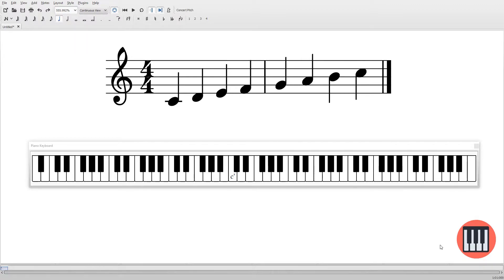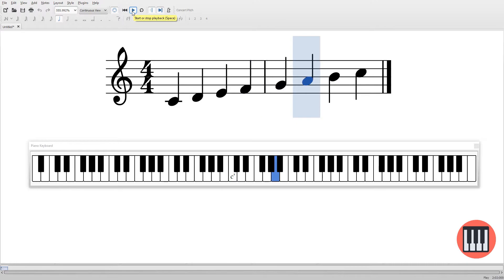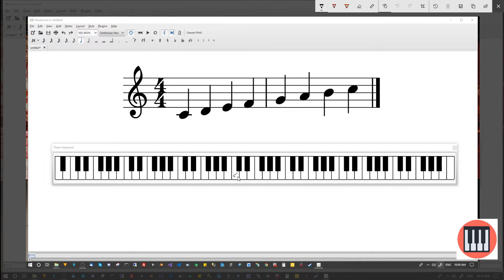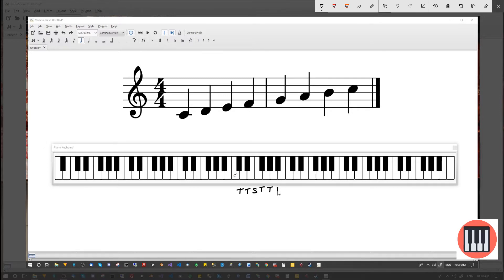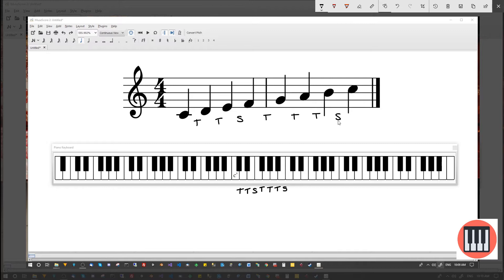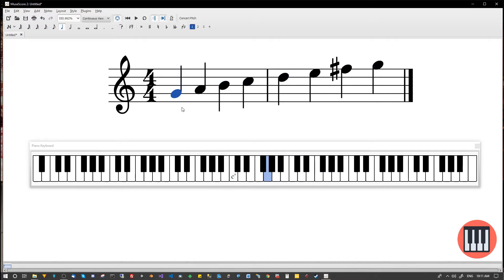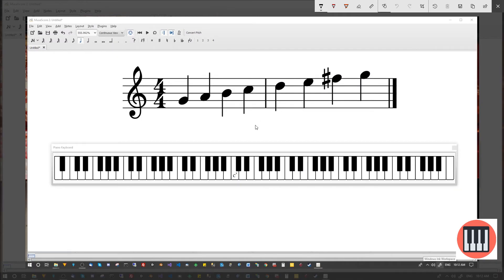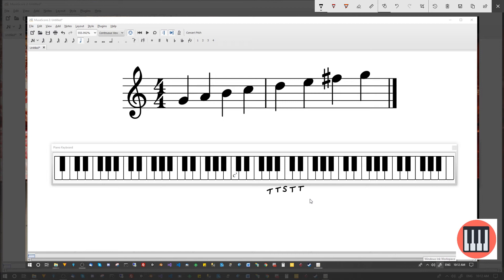What is a major scale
In this Quick Grab we look at the structure of the major scale.